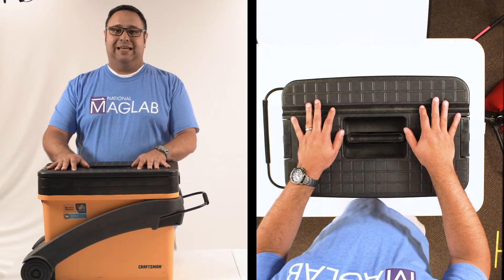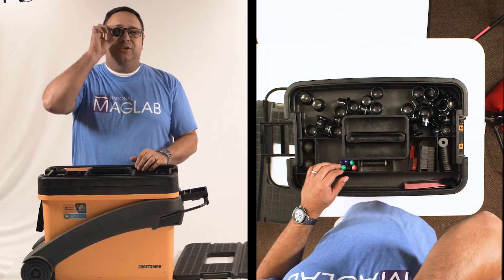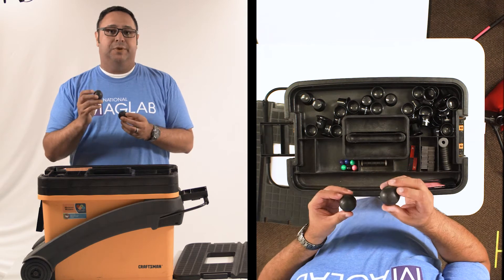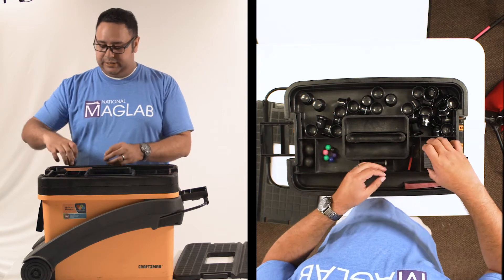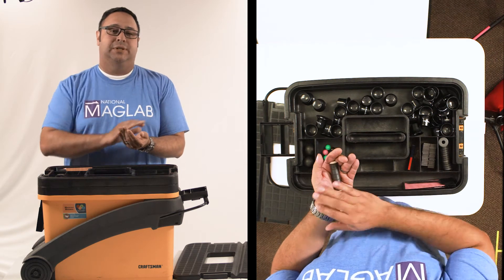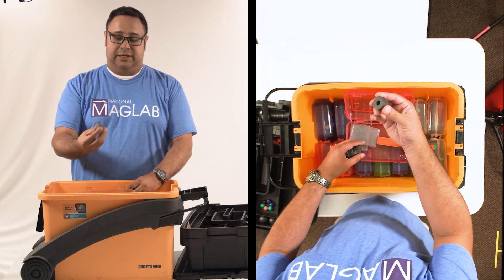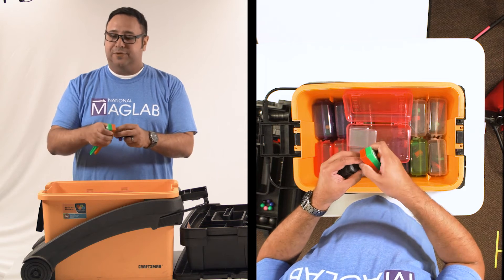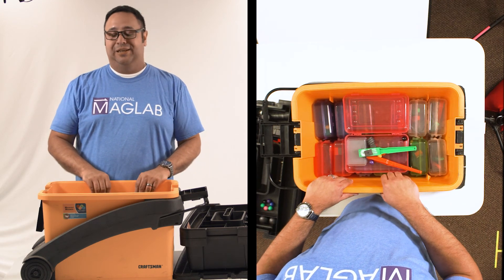Classroom Kit: Magnet Exploration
In this classroom kit, you find materials to help explain how magnets work.